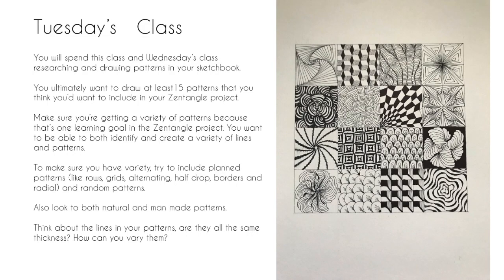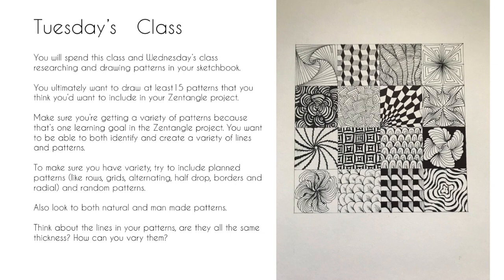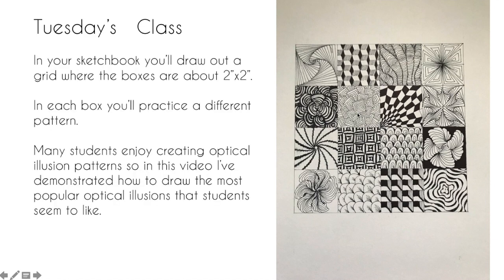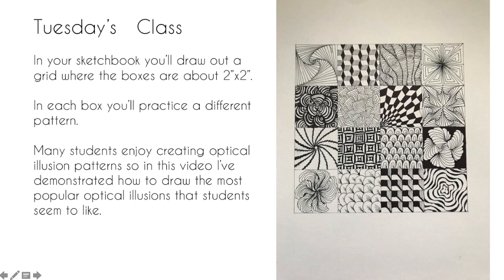Zentangle Intro for Tuesdays Class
Please watch this video about Zentangles before we start our class on Tuesday. If you want to watch the video I reference about how to draw some optical illusion patterns,